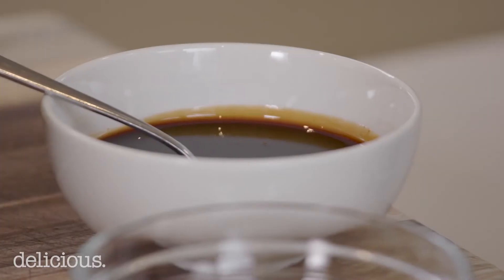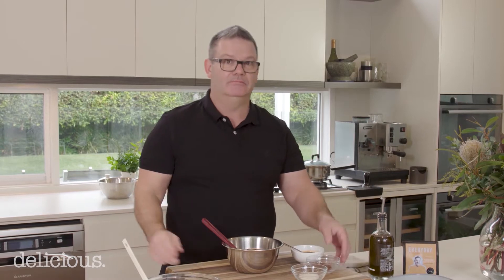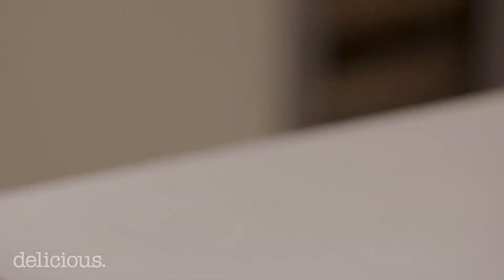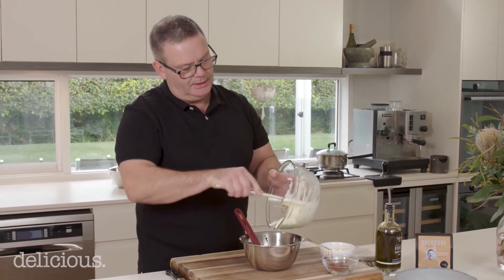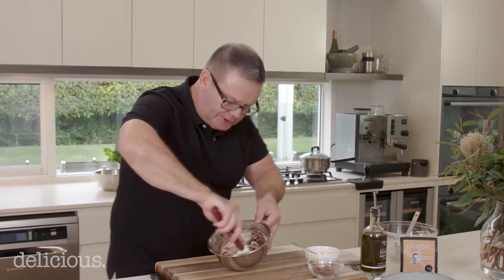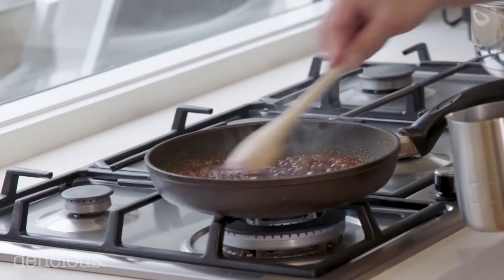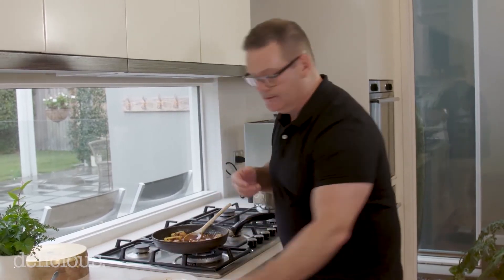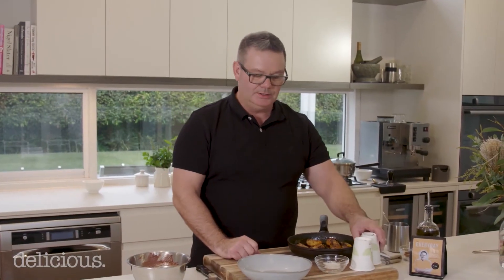Gary Mehigan Chocolate Mousse with Gary Mehigan Specialty Coffee by Veneziano Coffee Roasters